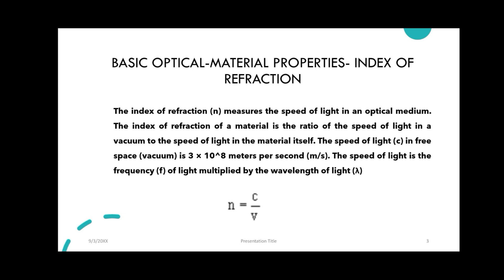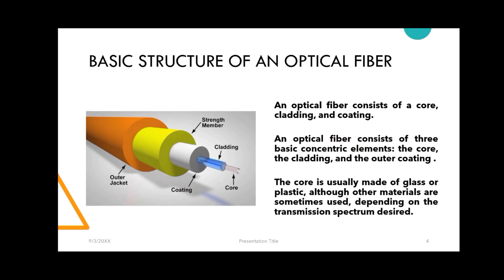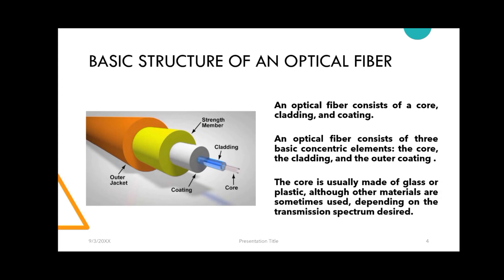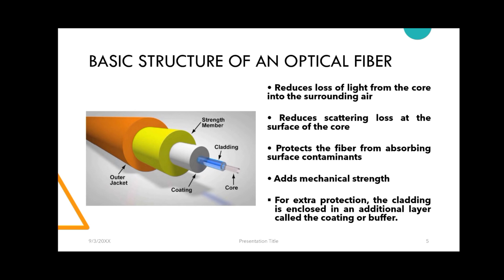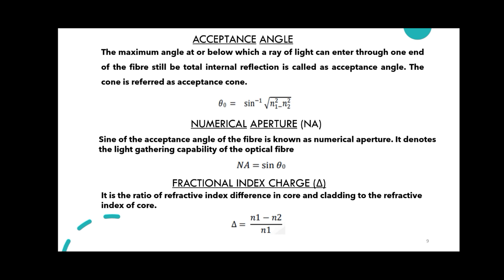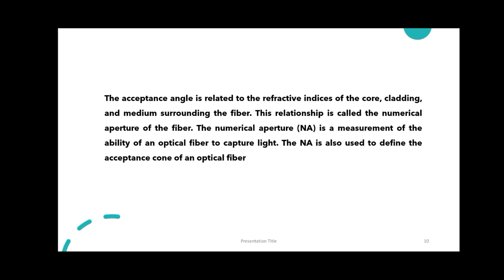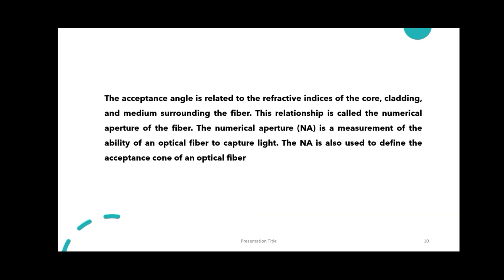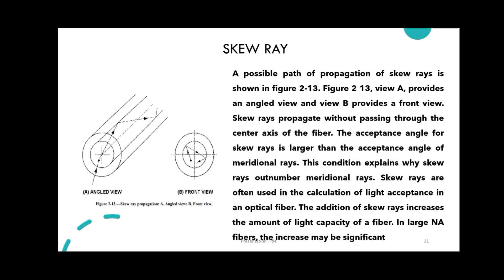DCOF REVISION UNIT IV RAY THEORY SINGLE MODE MULTI MODE FIBER